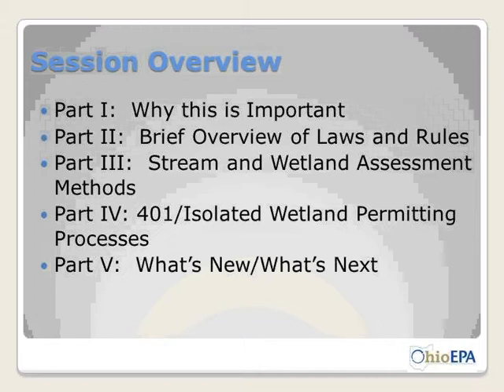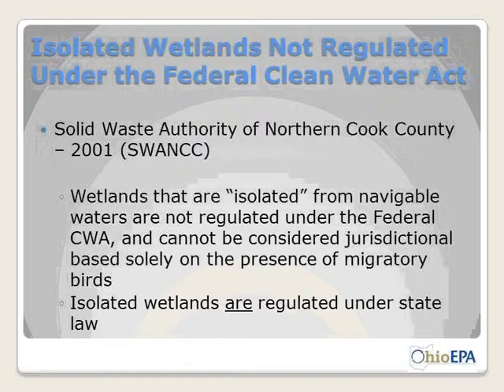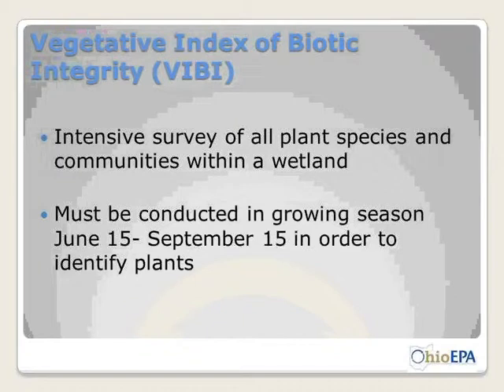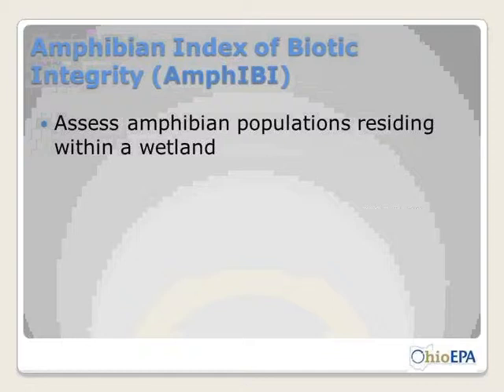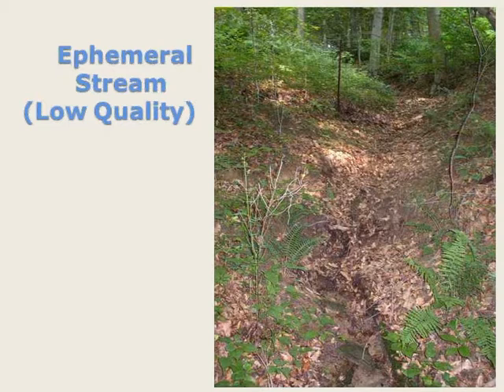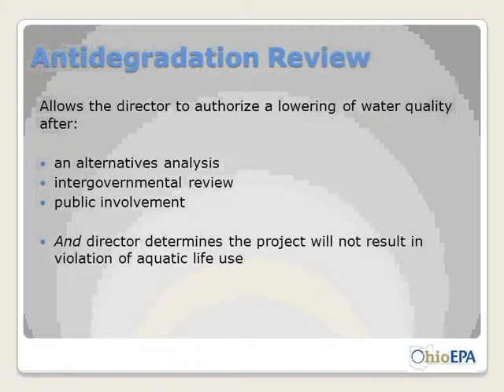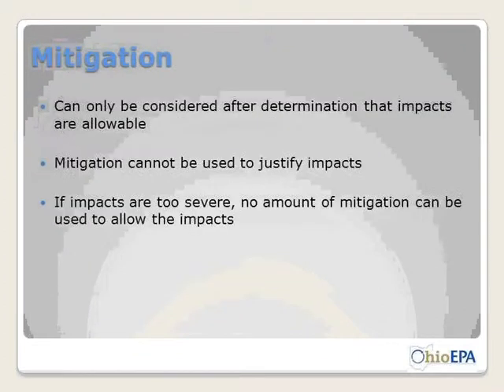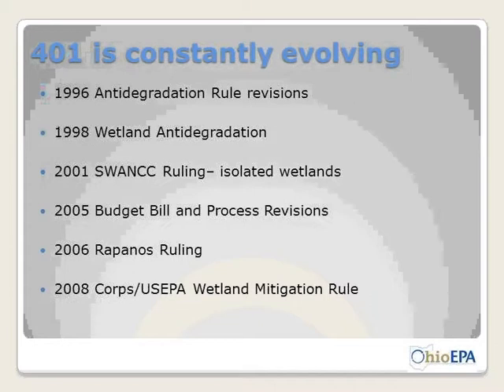Call Before You Build. . .An Introduction to Section 401 and Isolated Wetlands Permitting in Ohio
Are you considering a green space for your new business, or contemplating an on-site expansion project?  If so, will your project involve dredging, filling or other activities that may have an impact to waters of the state, such as wetlands, ponds, streams, rivers?  If so, you need to be aware of Ohio EPA's 401 water quality certification and isolated wetlands permitting requirements under Ohio's laws and regulations.  This session covers the basics of the 401 and isolated wetlands requirements, application process and how to avoid common problems that could cause delays.

Speaker:  Ric Queen, Division of Surface Water (DSW).

For more training information from Ohio EPA, please visit our training catalog.